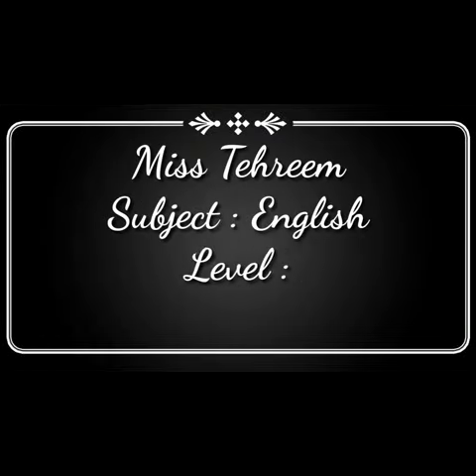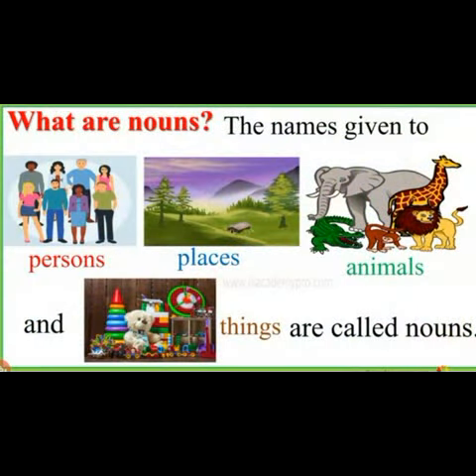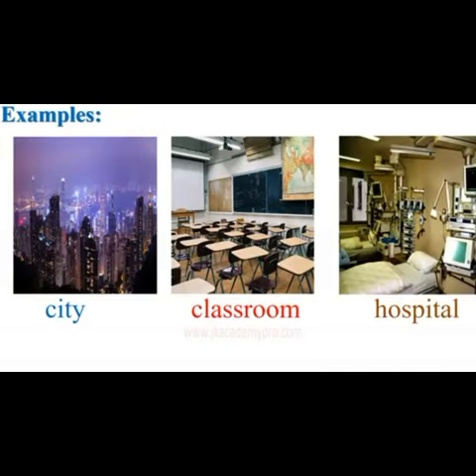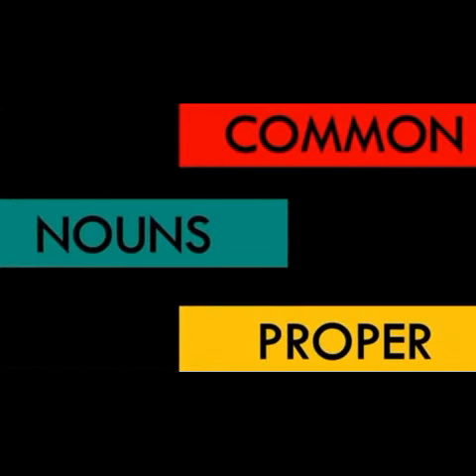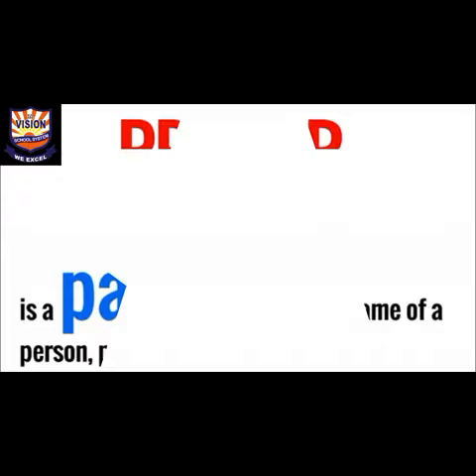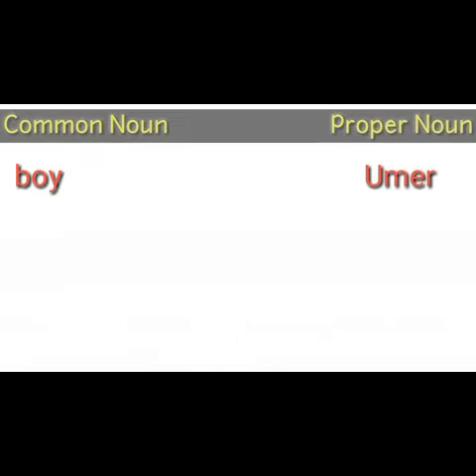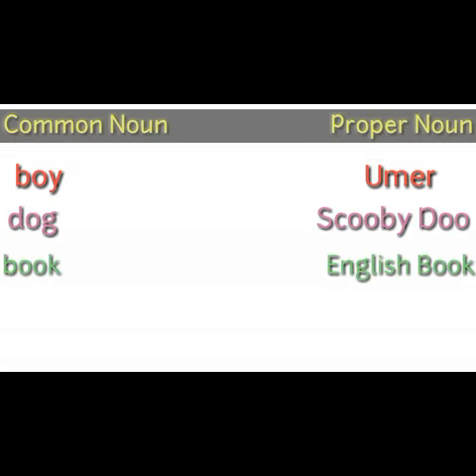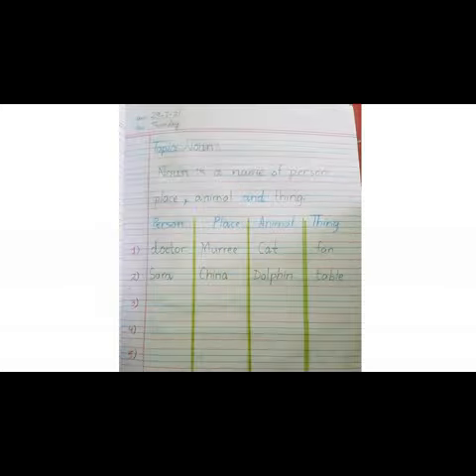Level: II English (Week 1 , 2) Primary Teacher Miss Tehreem